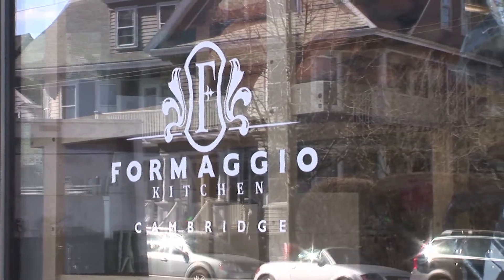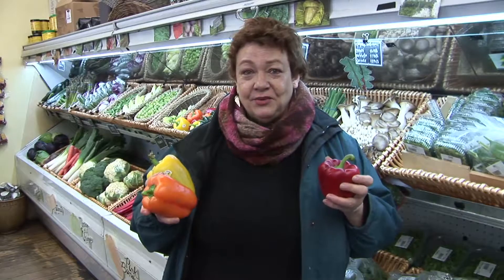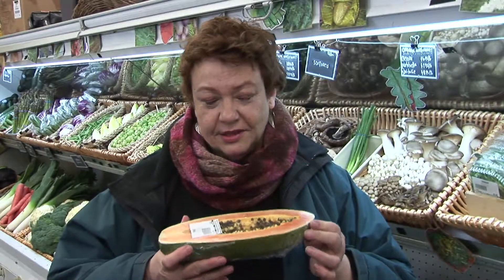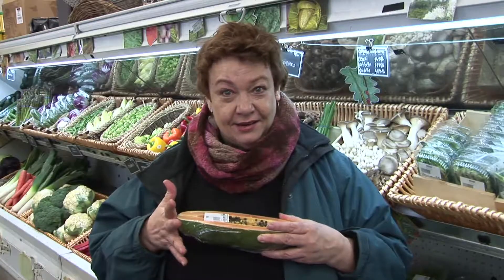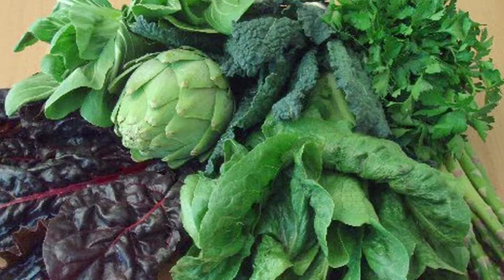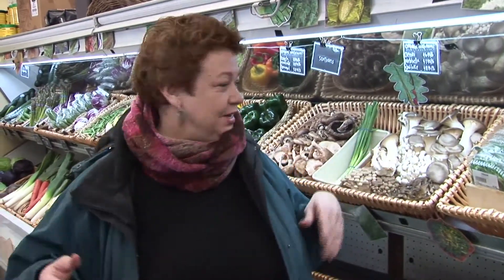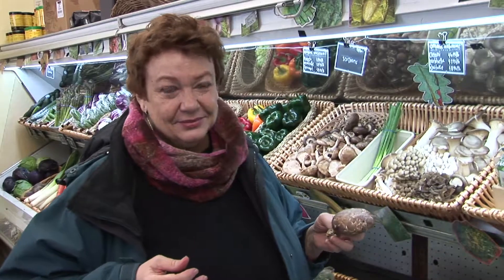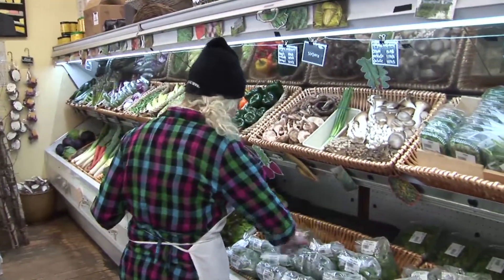Elatia Harris at Formaggio Kitchen in Cambridge, MA